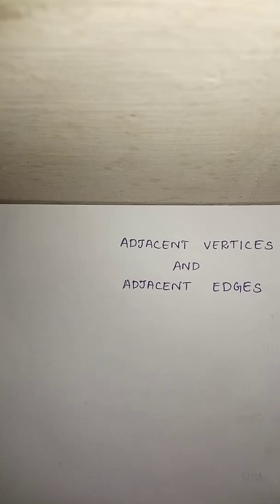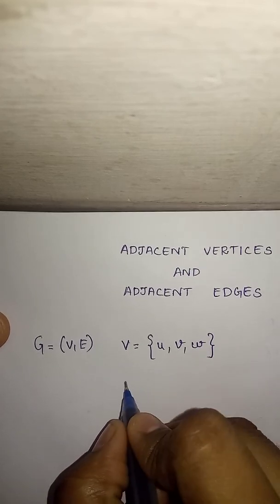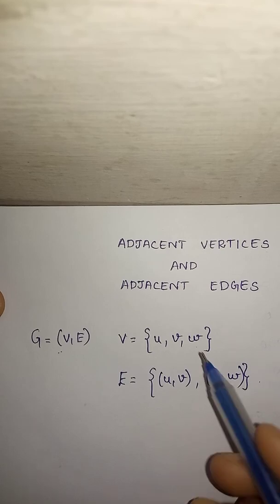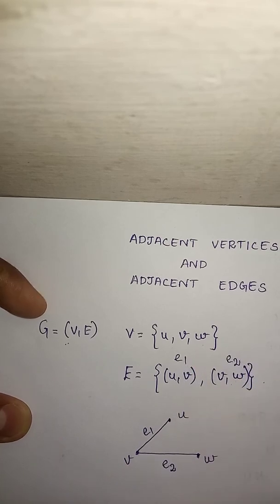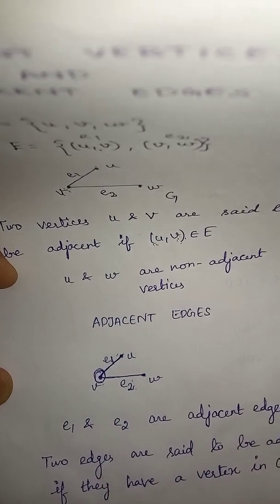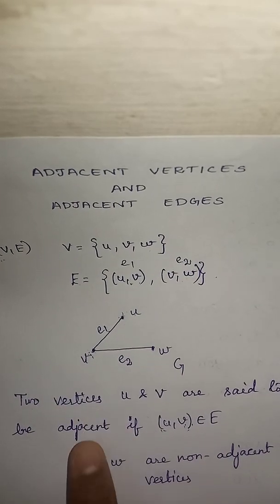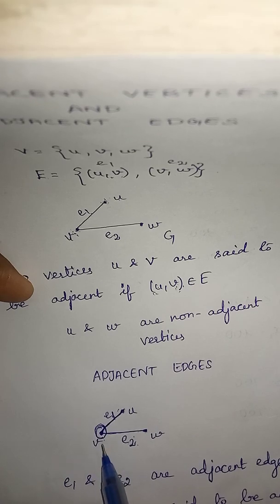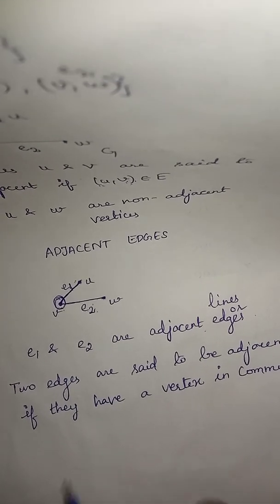Graph Theory - Adjacency of Vertices and Edges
Definition of Adjacent Vertices and Adjacent Edges.